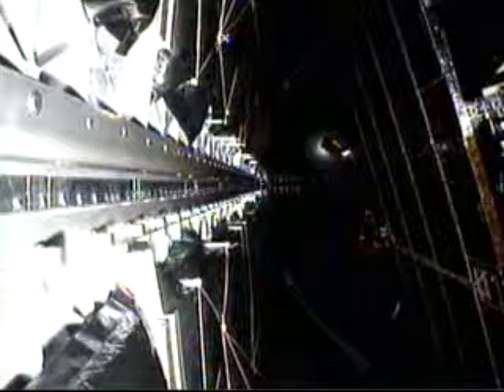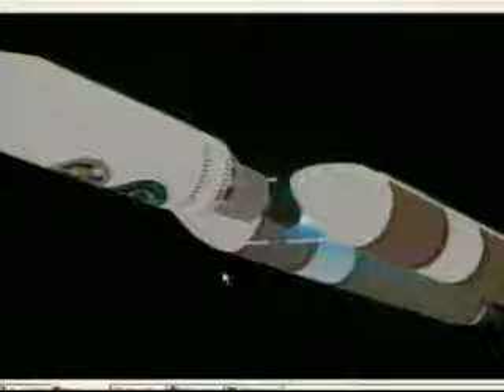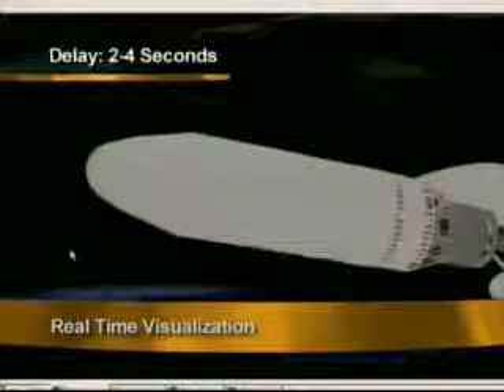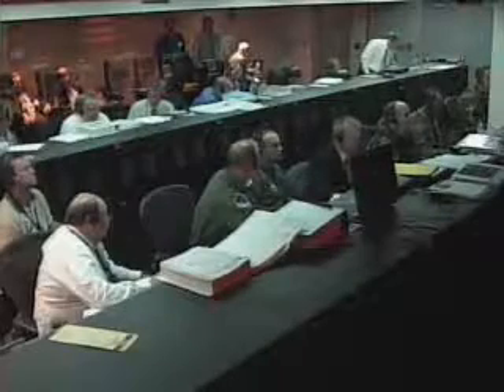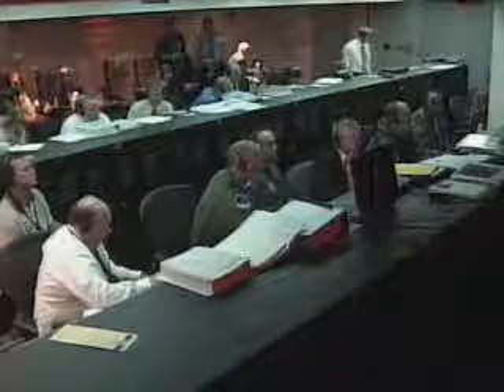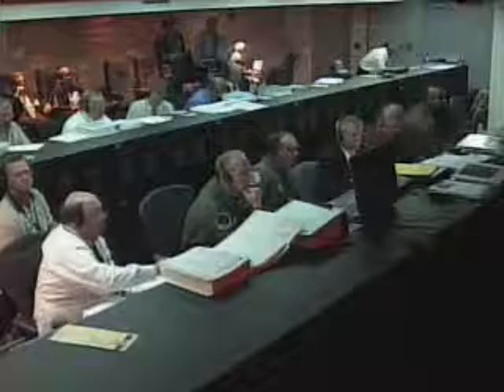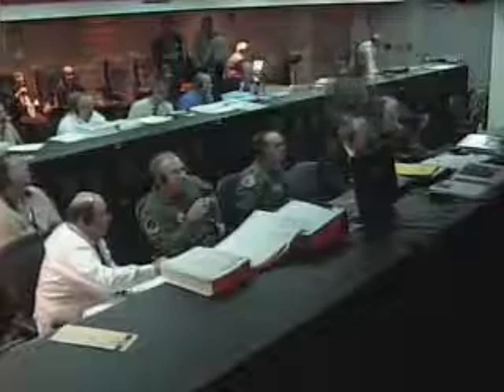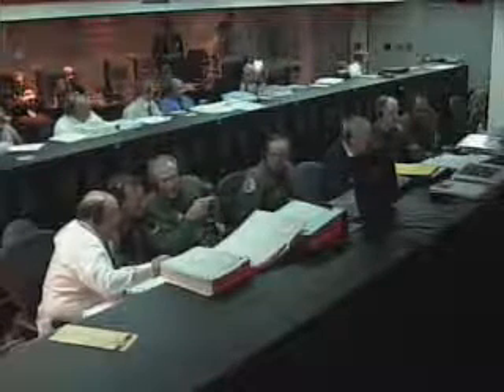Delta 4 Heavy part 2